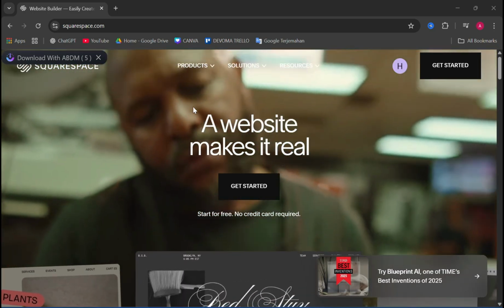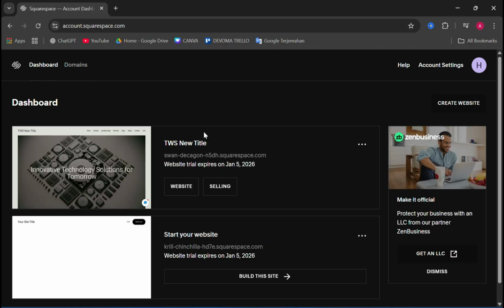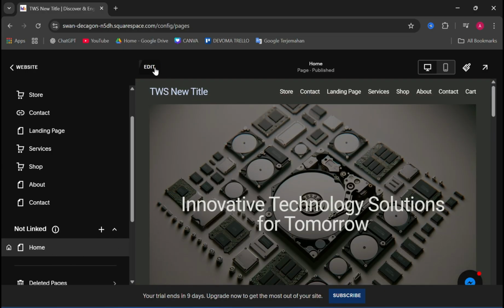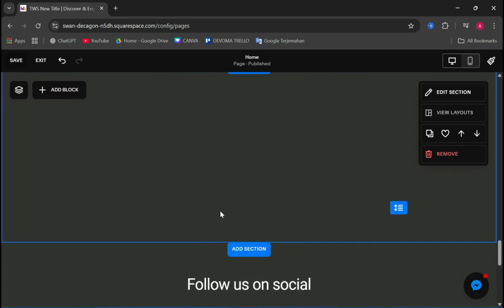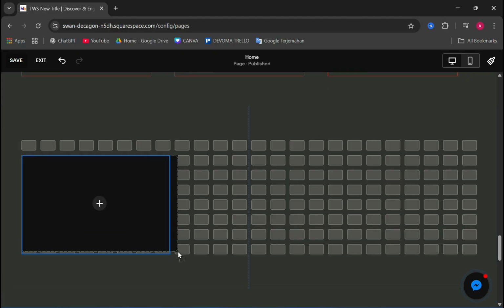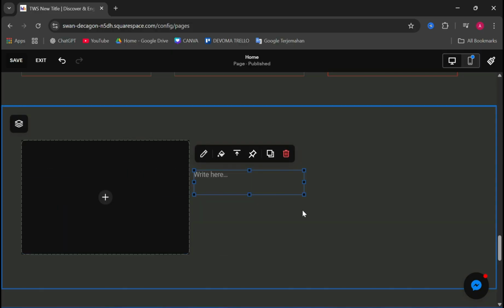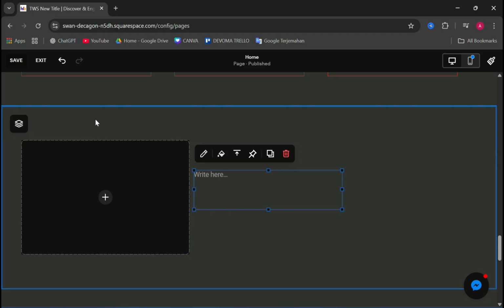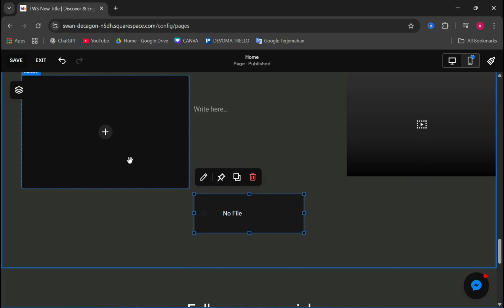How to Add Content With Blocks in Squarespace | Edit Blocks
In this video, you’ll learn how to add content using blocks in Squarespace step by step. This tutorial shows you how to use Squarespace blocks to add text, images, videos, buttons, galleries, forms, and more to your website pages.

You’ll see how to insert blocks, rearrange them, customize block settings, and design your layout without any coding. This Squarespace tutorial is ideal for beginners who want to build and customize professional-looking pages easily.

By the end of this video, you’ll know exactly how to add, edit, and manage content blocks in Squarespace to create a clean and engaging website.